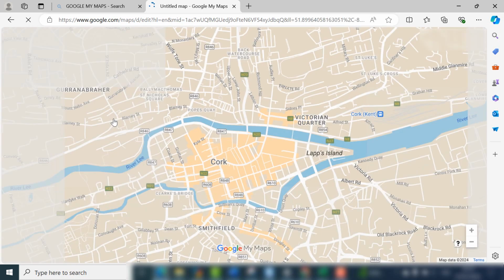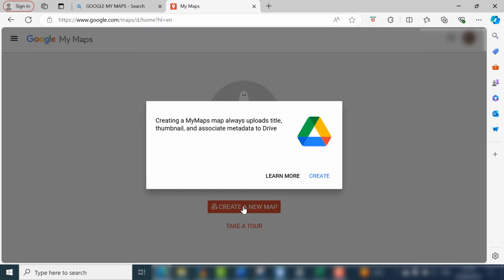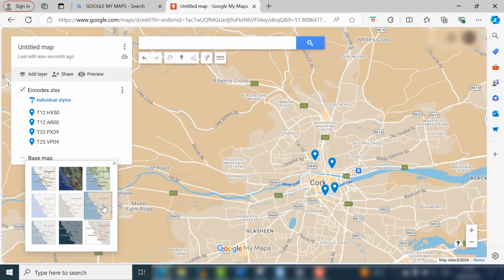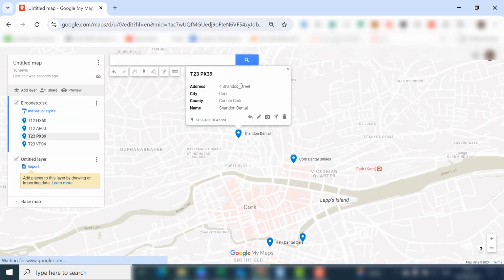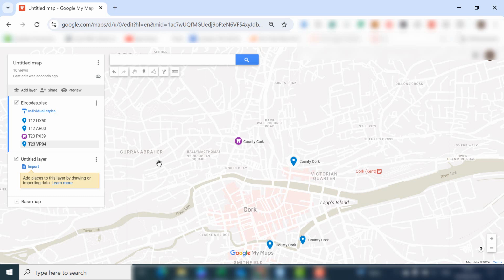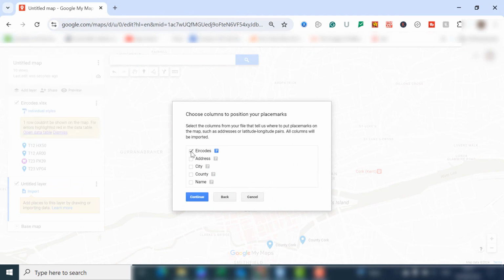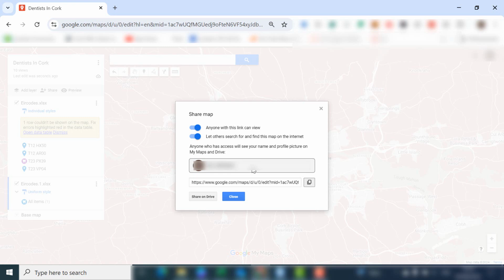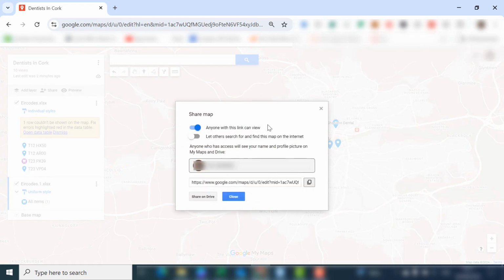How To Import Excel Data Into Google Maps. Create Your Own Map!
In this Excel tutorial I show you how to import data from Excel into Google Maps.  By using address data in Excel, you can easily create your own Google Maps.   I walk you through adding data, then explore available options to edit your data points.

After this, you learn how to add more data into your map.  There are two ways to do this.  Finally, I show you how to share your map privately with friends or restrict access to yourself only.  There is also an option to embed the map on your website.

 I hope you enjoy this longer video tutorial and learn some new cool Excel skills.

My Excel Playlist is below.

   • Excel Tips

00:00 Introduction
00:26 Importing Data Into Google Maps
03:01 Changing The Base Map
03:32 Editing Options - Data Points
06:23 Adding More Data
08:28 Sharing Your Google Map
10:33 Wrap Up And Review